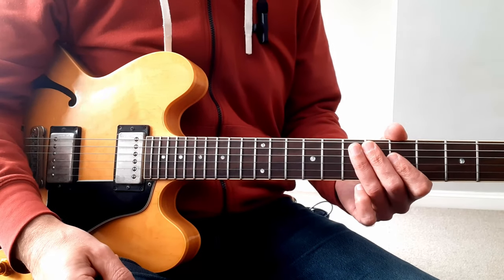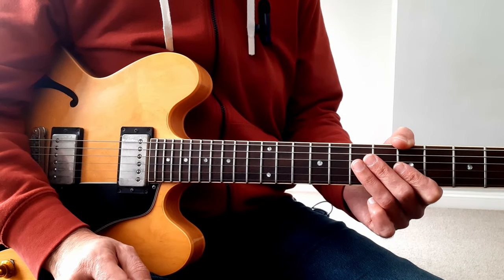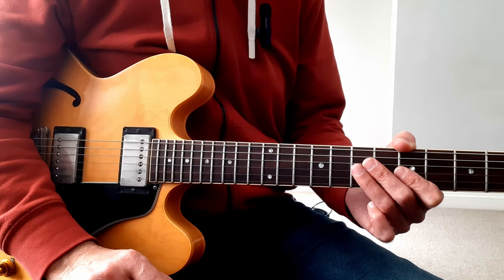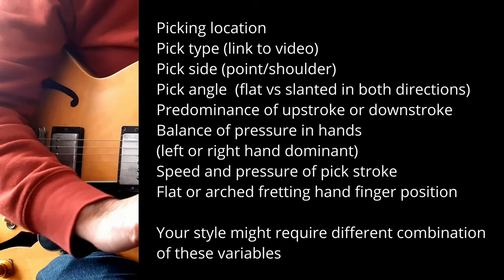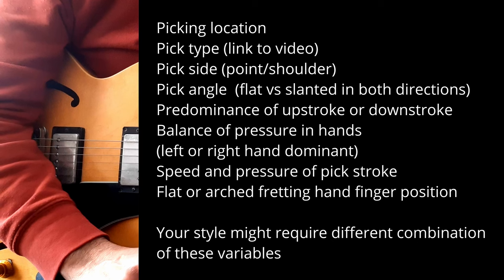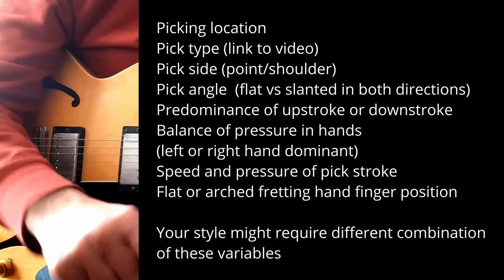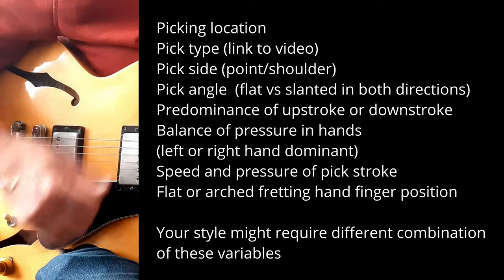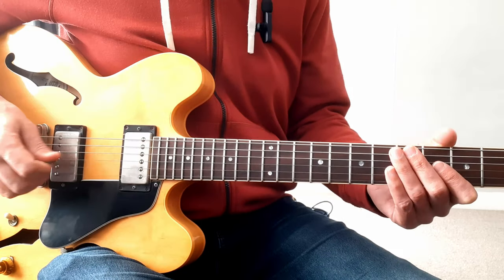Beyond Knobs - 8 Ways Your Fingers Control Tone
Want to radically transform your guitar's voice and responsiveness without buying new gear? Discover 8 often-overlooked variables you can control to dramatically alter your tone and touch.

Timestamps:
00:00 Intro
01:46 8 Variables
02:10 Picking Location
03:10 Pick Type (check link)
03:24 Pick side
05:06 Pick Angle
09:11 Predominance of Upstrokes / Downstrokes
09:48 Speed and pressure of the pick stroke
10:45 Balance of pressure between hands
13:50 Speed of stumming motion
16:08 Fretting fingers shape
17:57 Summary